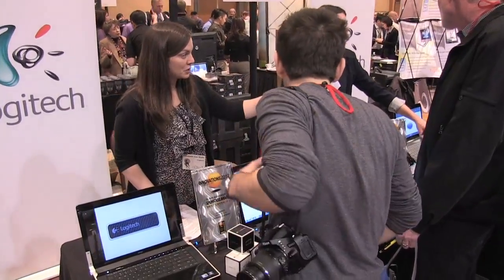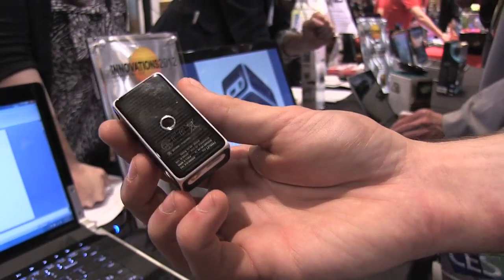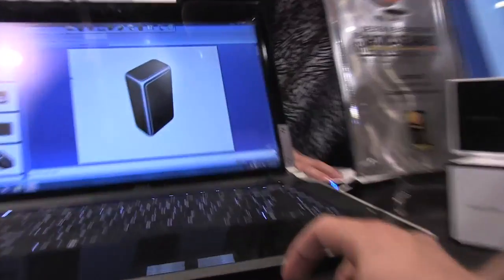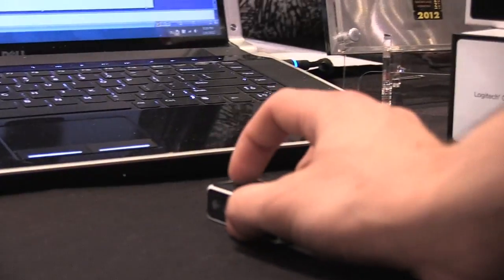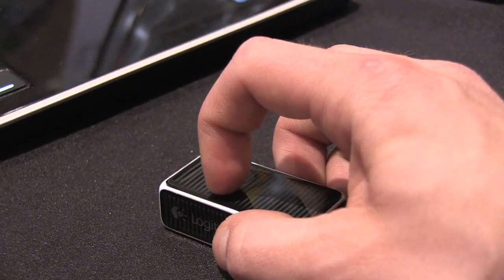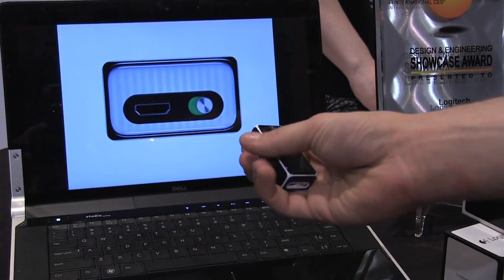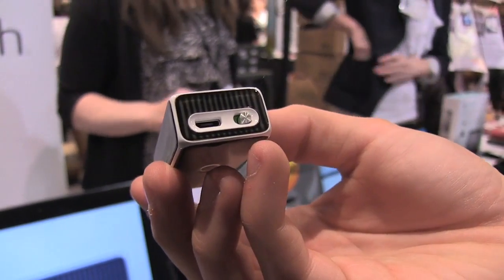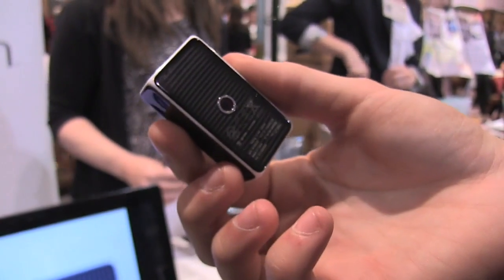Logitech Cube hands-on video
Logitech's Cube is a tiny device that does double duty as both a mouse and a presentation remote.